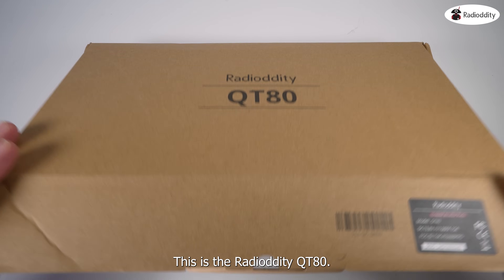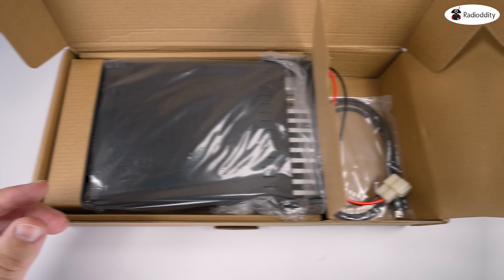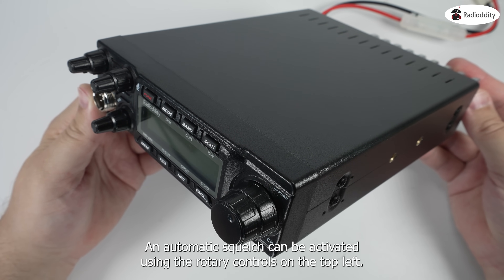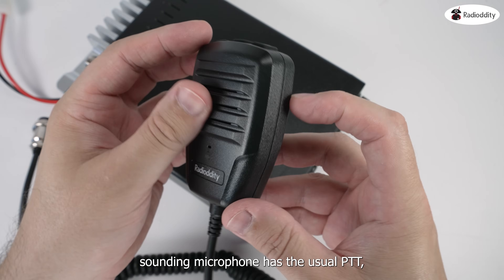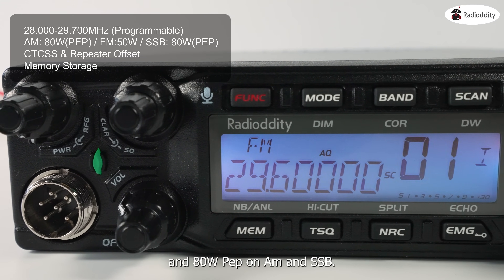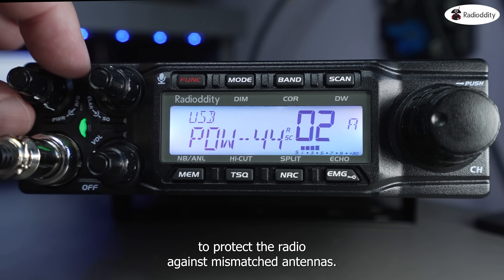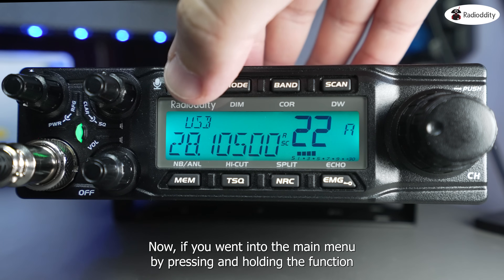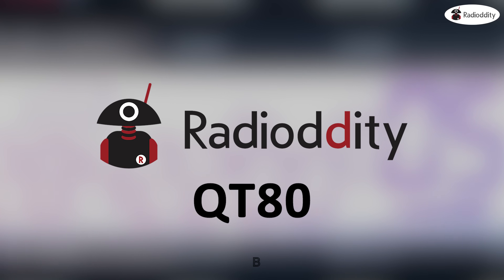Radioddity QT80 10 Meter Radio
What is a 10-meter radio?

Highlight Features
‒ Max 80W High Power
‒ Diverse Modes: SSB/AM/FM/CW/PA
‒ RX & TX Noise Reduction
‒ 7 Frequency Tuning Step
‒ Microphone Keys Customizable

⏱️Chapters⏱️
0:00 What’s in the box?
1:01 Front Panel Knobs & Buttons
1:26 Rear Design
1:55 Microphone Design
2:16 Specifications
3:09 RF Output & SWR Protection
3:34 Function Quick Access
4:19 RX Test